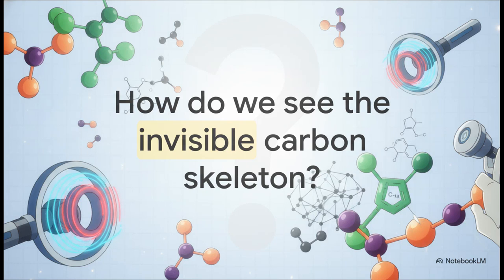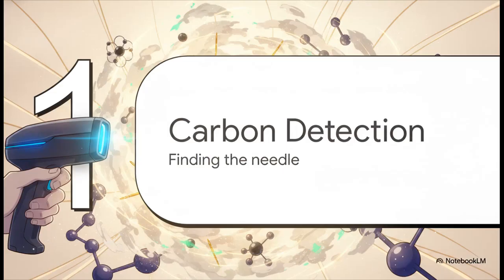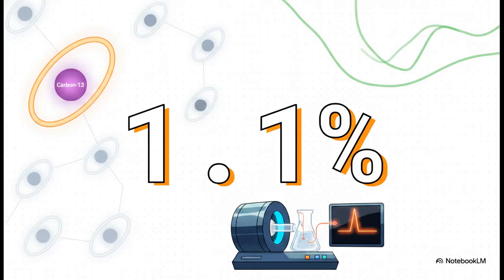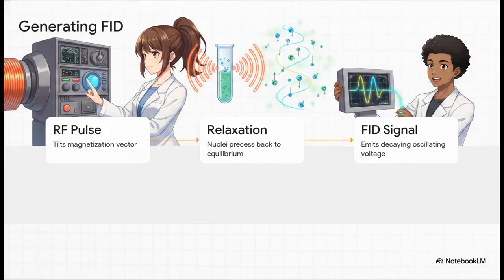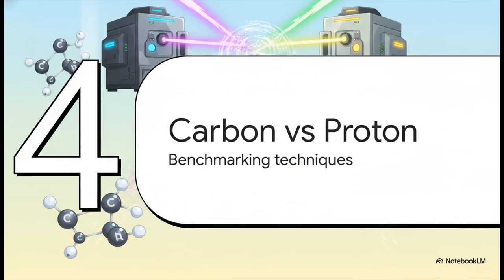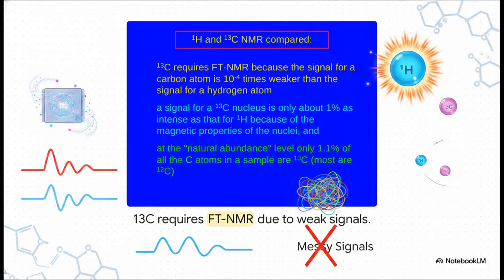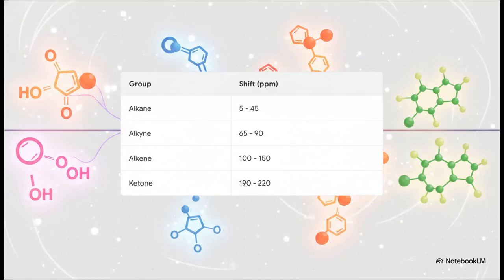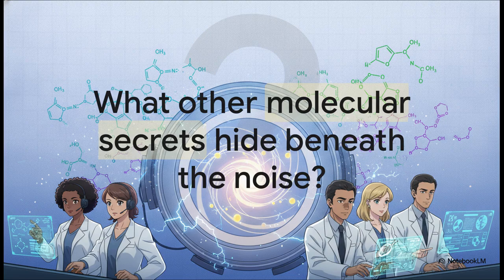13C NMR Spectroscopy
Discover the power of Carbon-13 Nuclear Magnetic Resonance (¹³C NMR) Spectroscopy, one of the most important techniques for identifying carbon environments and determining molecular structures in organic chemistry. In this comprehensive lecture, you'll learn how carbon-13 nuclei interact with magnetic fields, produce NMR signals, and reveal valuable structural information about organic compounds.

Explore the principles of chemical shifts, proton decoupling, carbon signal assignment, and spectral interpretation. Through clear explanations and practical examples, understand how chemists use ¹³C NMR spectroscopy to identify different types of carbon atoms and solve complex structural problems.

📚 Topics Covered:

✔ Introduction to Carbon-13 NMR Spectroscopy

✔ Carbon-13 Isotope and Nuclear Spin

✔ Principles of ¹³C NMR

✔ Chemical Shift Scale (δ, ppm)

✔ Shielding and Deshielding Effects

✔ Carbon Chemical Shift Ranges

✔ Proton-Decoupled ¹³C NMR

✔ Carbon Signal Assignment

✔ Quaternary Carbon Identification

✔ DEPT NMR Overview

✔ Spectral Interpretation Techniques

✔ Structure Elucidation Using ¹³C NMR

✔ Comparison with Proton NMR (¹H NMR)

🎯 Applications:

🔹 Organic Structure Determination

🔹 Pharmaceutical Analysis

🔹 Drug Discovery and Development

🔹 Natural Product Research

🔹 Polymer Characterization

🔹 Food and Environmental Chemistry

🔹 Forensic Analysis

🔹 Academic and Industrial Research

• Analytical Chemistry Learners

• Pharmaceutical Sciences Students

• Biotechnology and Biochemistry Students

Learn how to interpret ¹³C NMR spectra, identify carbon environments, and build a strong foundation in modern spectroscopic structure elucidation.